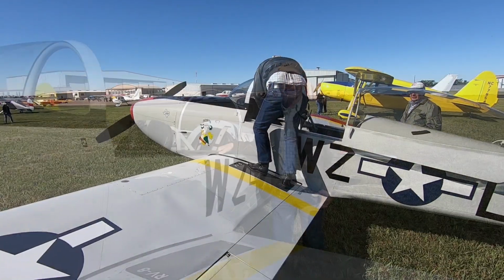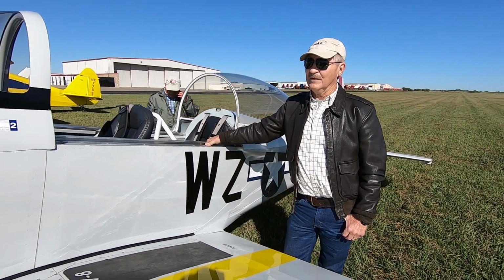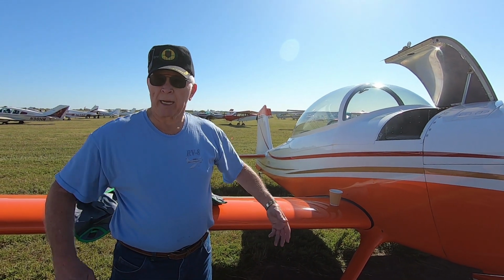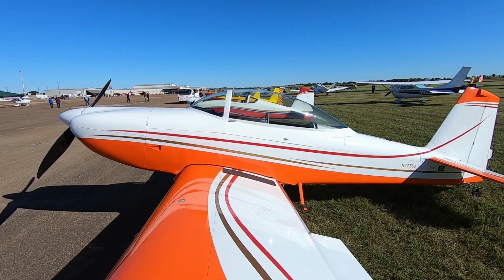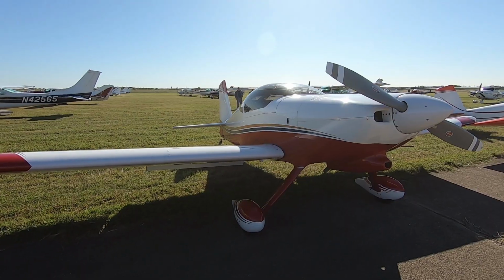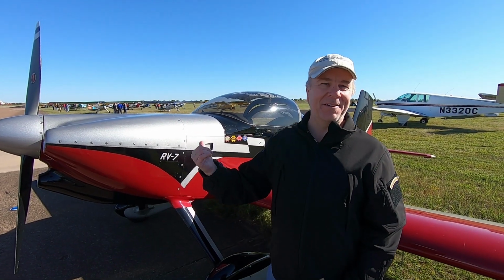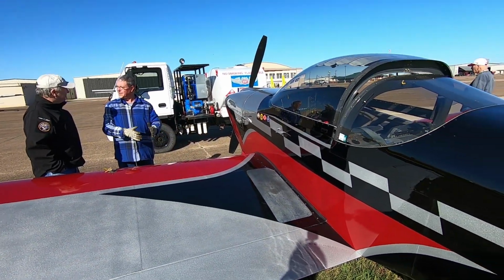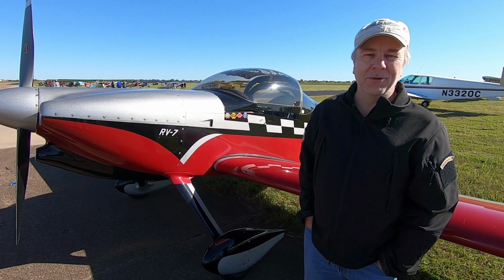Van's RV Aircraft at Gainesville Fly-in - Great Paint Schemes! Volume 3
Great Looking Van's RVs at the Annual Antique Airplane Association Fly-in in Gainesville, TX.

~ VAN'S RV AIRCRAFT EYE CANDY SLIDESHOWS!

** BUILDING YOUR OWN RV? If you were motivated or inspired by this video to build your own RV, submit this form to Van's Aircraft and I will receive a finders fee. Thanks!

Let us create a Video of your next Event or about your Airplane!

Become a Pilot! Improve your Skills!